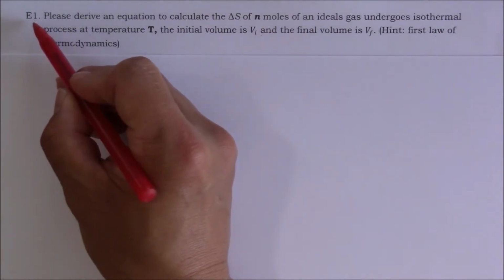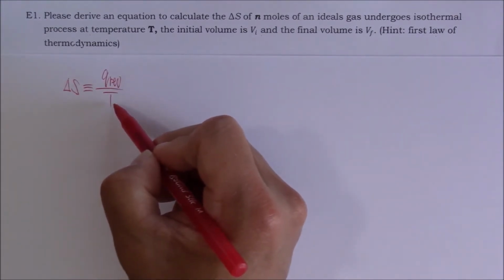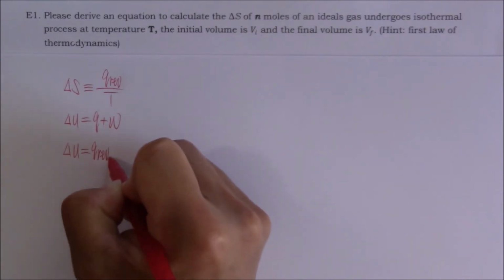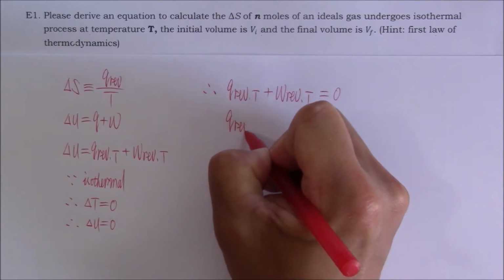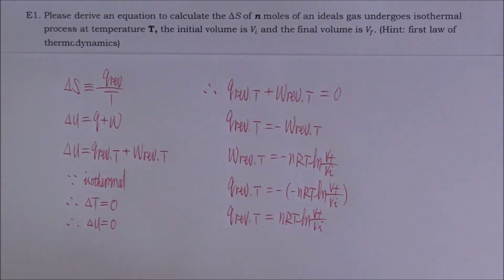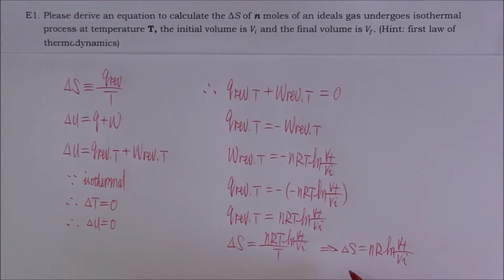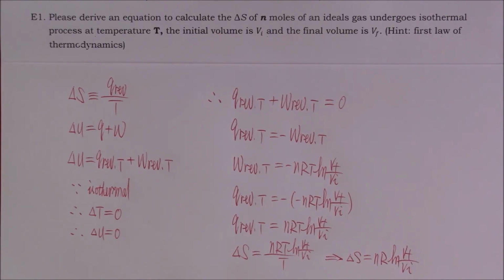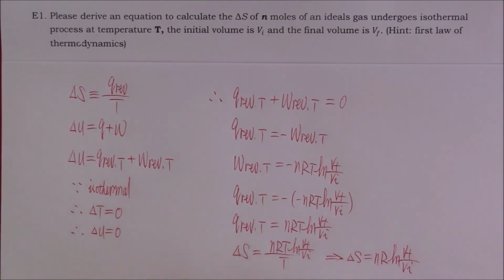Entropy Calculation of Physical Processes: volume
This video explains how to calculate the entropy change when the volume changes and the temperature is remained constant.